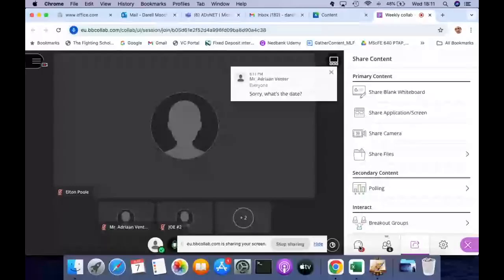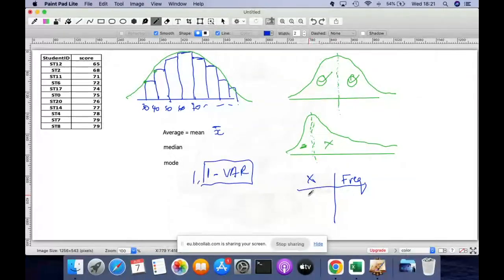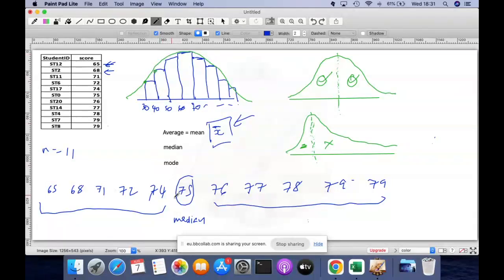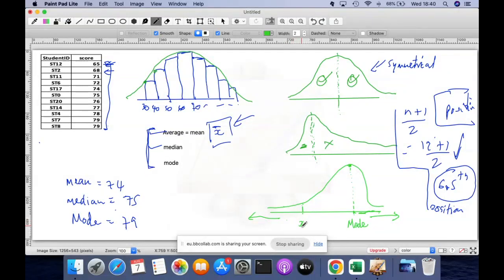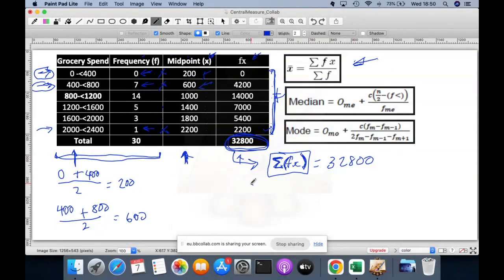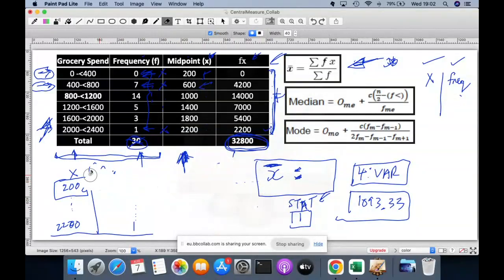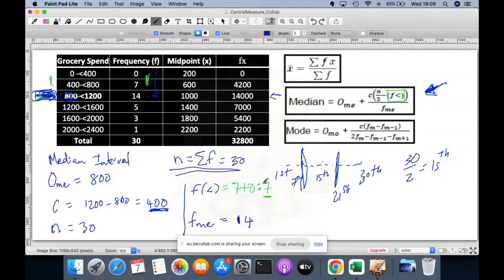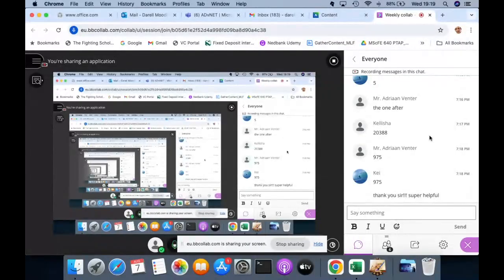QUAT6221. Central measures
Central measures for grouped and ungrouped data